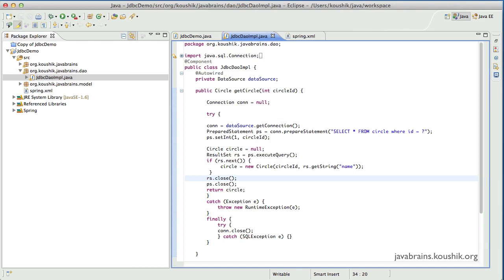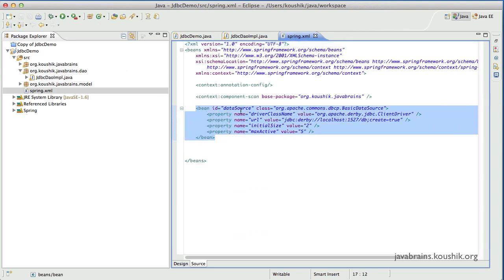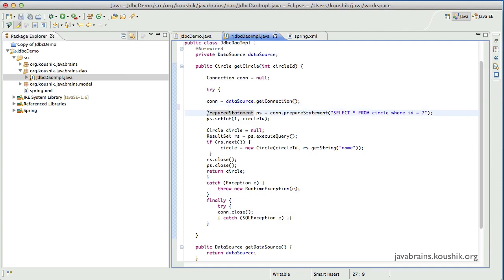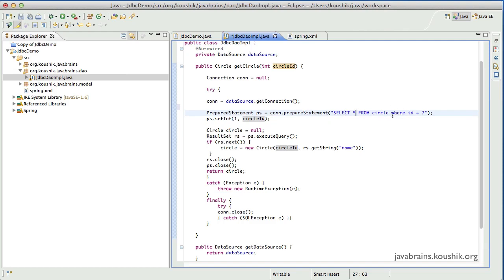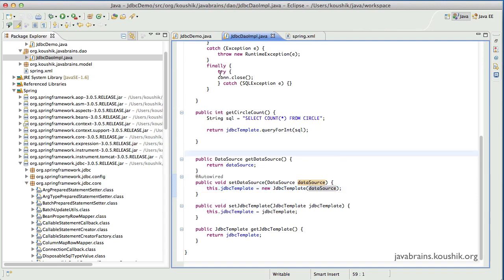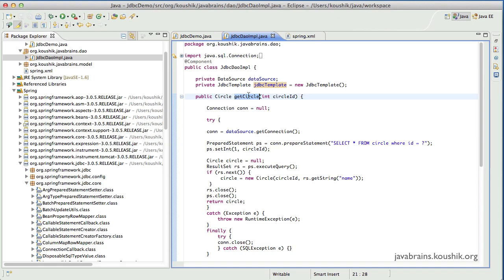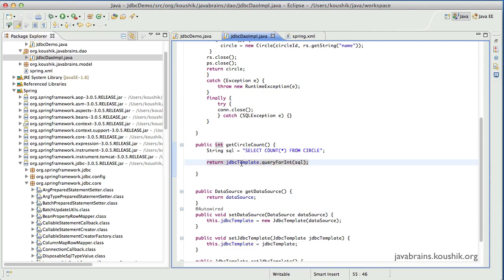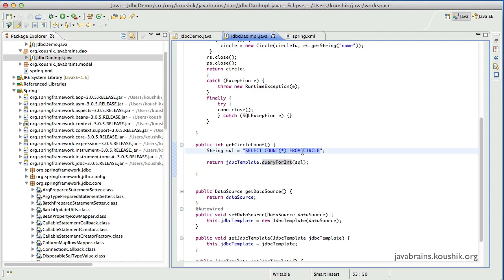Spring Tutorial 39 - Using JdbcTemplate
We'll use the JdbcTemplate class provided by Spring to implement a DAO method. We'll see how using the template class makes the DAO methods simple, and how it takes care of much of the boilerplate code we'd have to write otherwise.